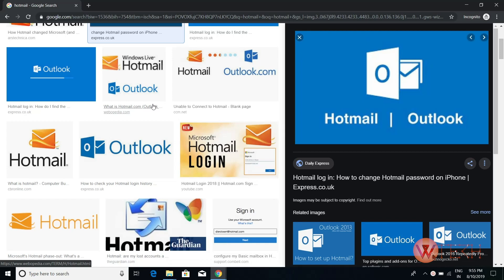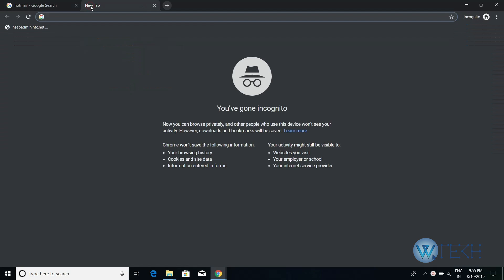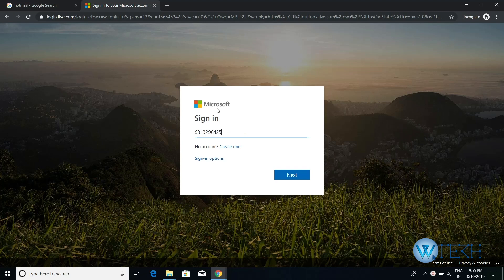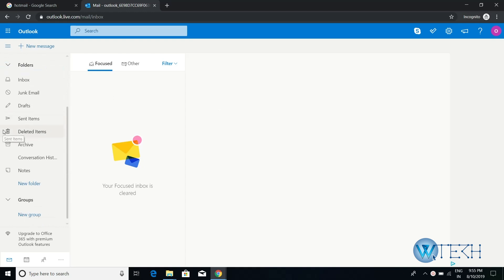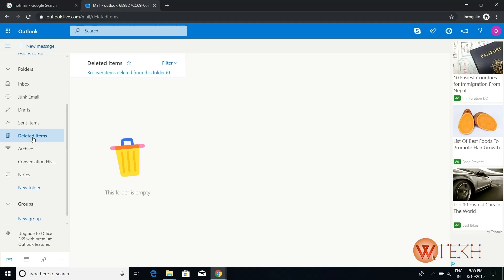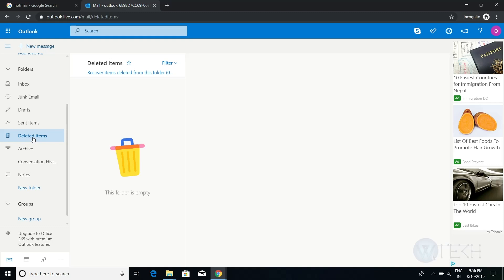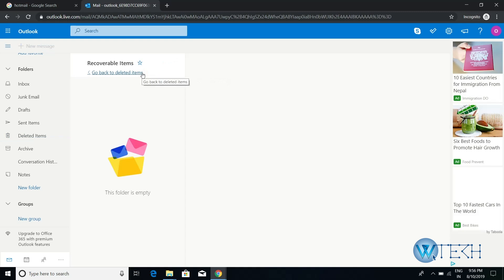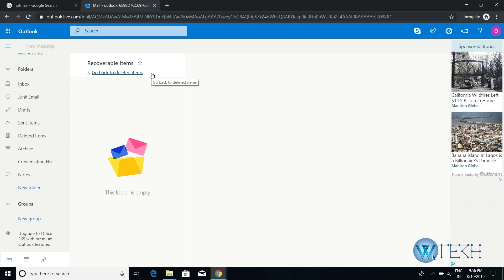Hotmail Email Recovery: Recover Deleted Emails on Hotmail.com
Hotmail.com always provides you with options even if you have permanently deleted your emails from the system. In order to check all the deleted emails check out this whole video.

Learn how to recover your hotmail deleted emails.